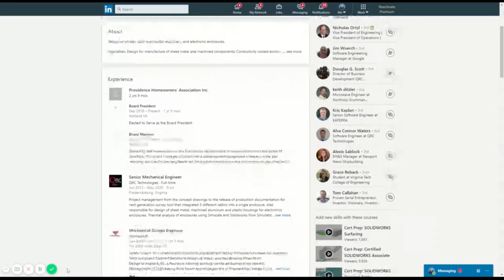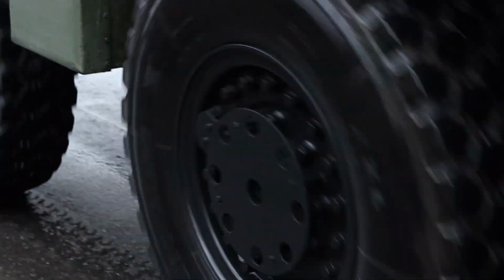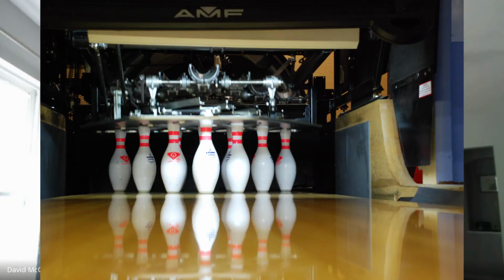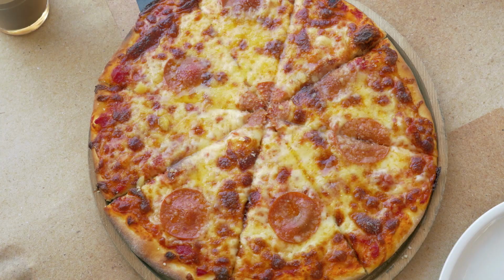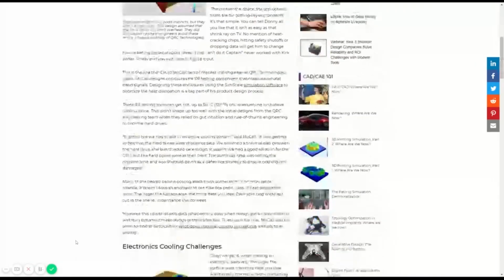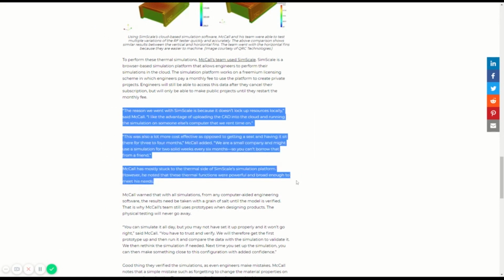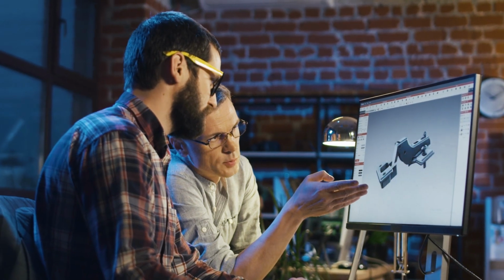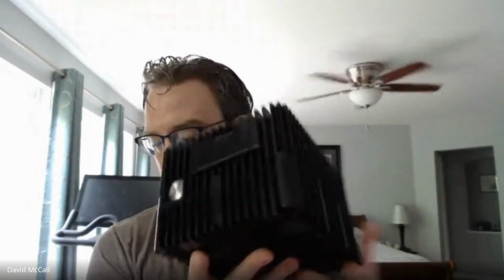SimScale Podcast: David McCall on The Future of CAE in Product Design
In this podcast, we sit down with David McCall and discuss his career, mechanical engineering, CAD to CAE, and the future of product design while evaluating the role of cloud-based simulation. As an experienced Engineering & Product Design Professional and former Senior Mechanical Engineer at QRC Technologies, David's insights prove to be very interesting to even the most novice engineer, and definitely worth the watch.